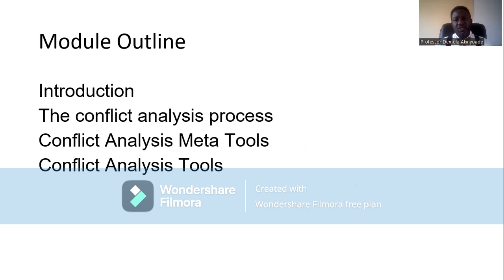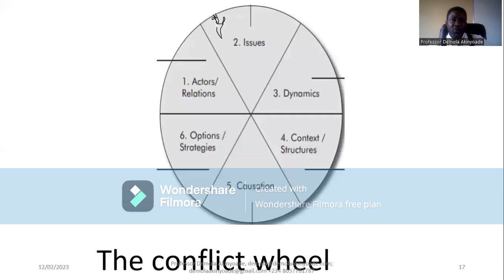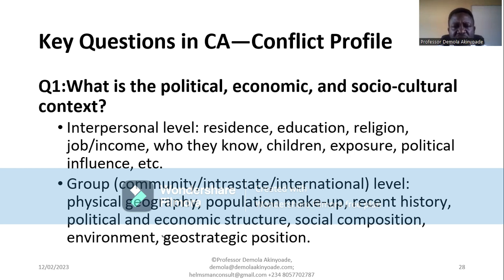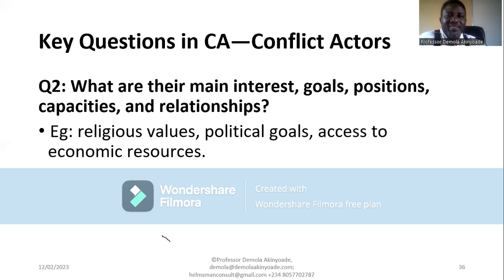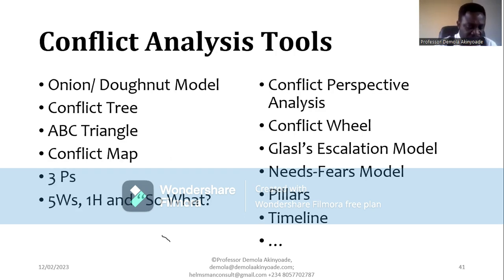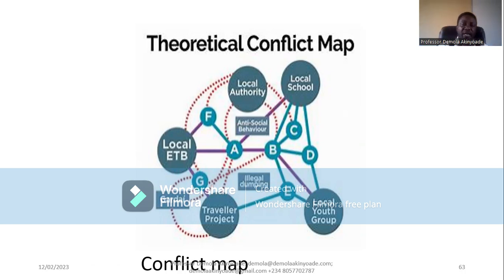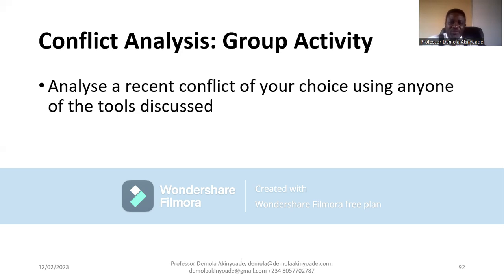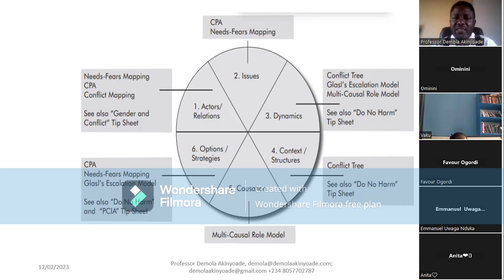FCCM Day 2 Module 6 Conflict Analysis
The module covers conflict analysis process, conflict analysis meta tools, and how to use specific conflict analysis tools. Gnosis means "knowledge"
Dia means "by means of"--
Pro is "beforehand", and
Therapeia is cure, healing.
Diagnosis therefore is by means of knowledge
Prognosis therefore means knowledge beforehand
Hence, DPT means ‘healing built by means of knowledge (analysis) and knowledge beforehand (forecasting)Conflict analysis, like DPT, is ‘improvement in conflict situation built by means of knowledge (analysis) of the situation and on the basis of knowledge beforehand (forecasting).
Conflict managers, as social physicians, like medical practitioners, must analyze conflict to aid in restoring the ‘health’ of a particular situation and improve the quality of lives of conflict parties.